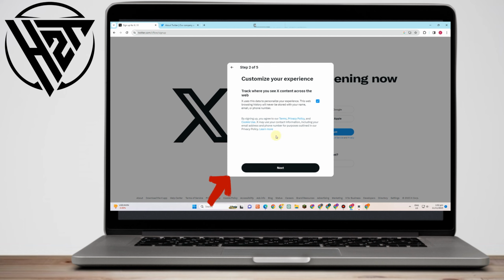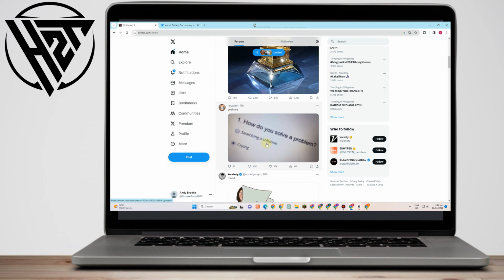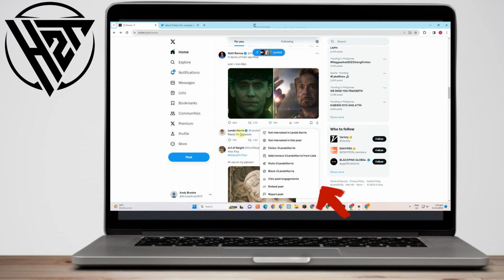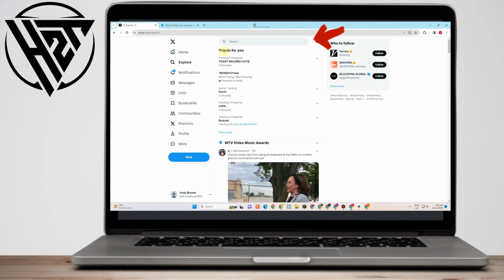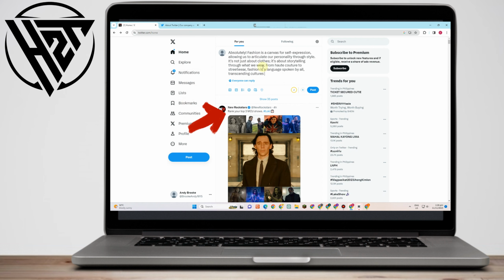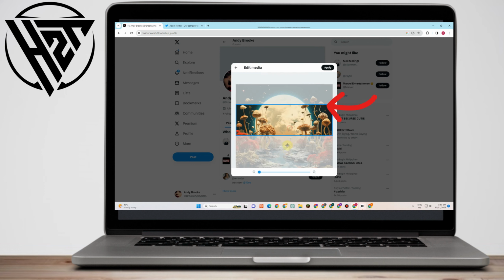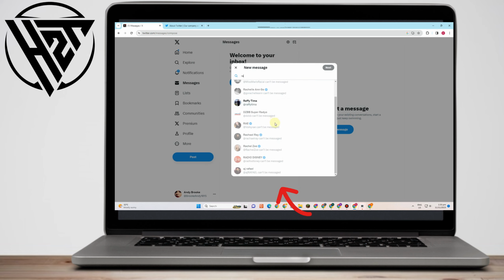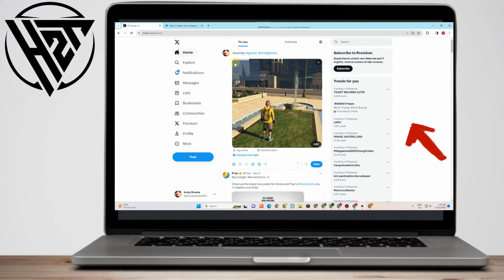How to Use Twitter | Easy 2025